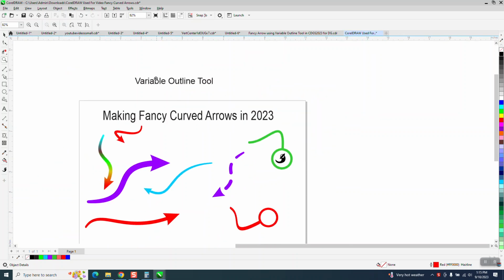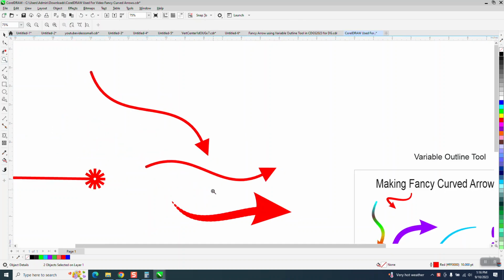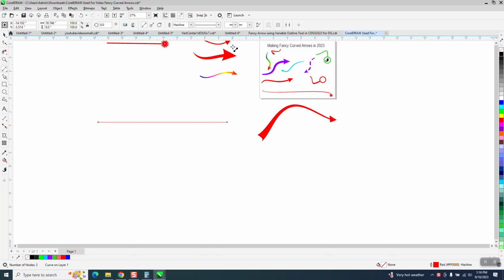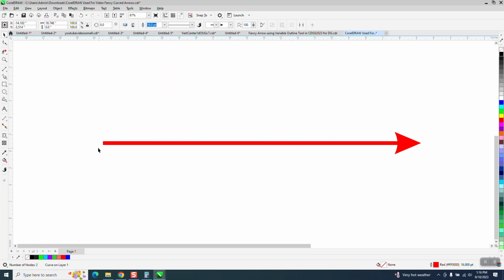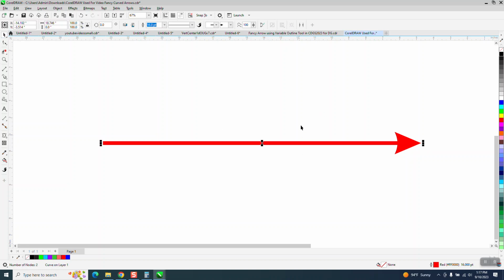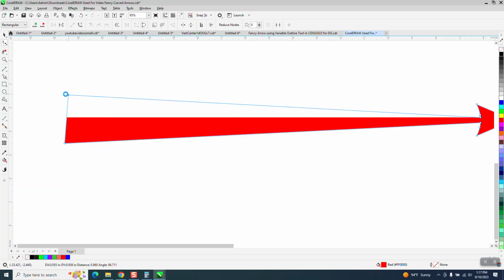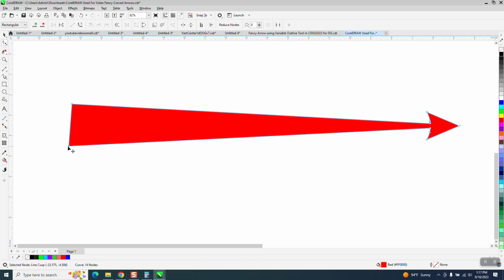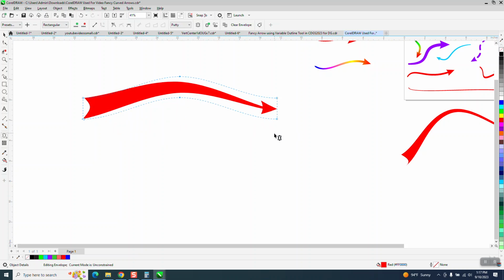CorelDraw Tips & Tricks Fancy Curved Arrow in CorelDraw 2023 Part 3